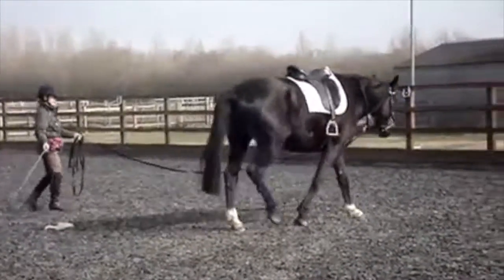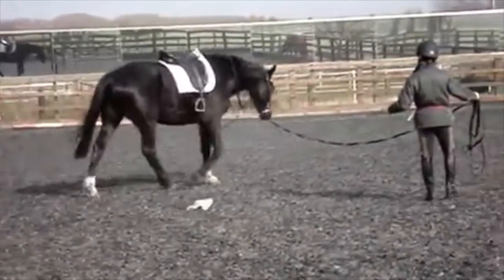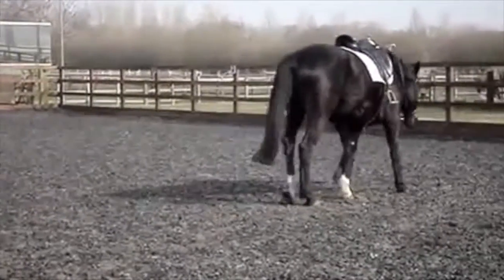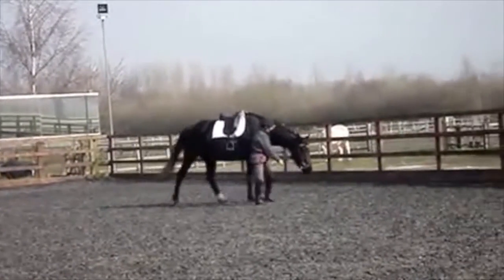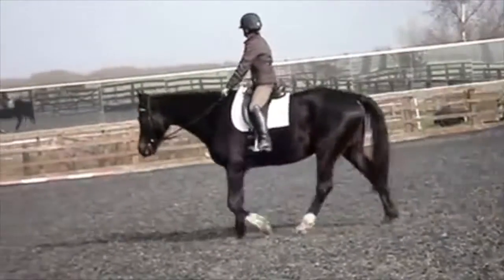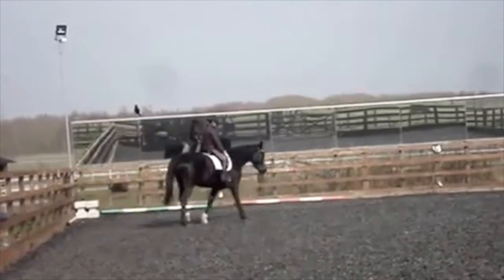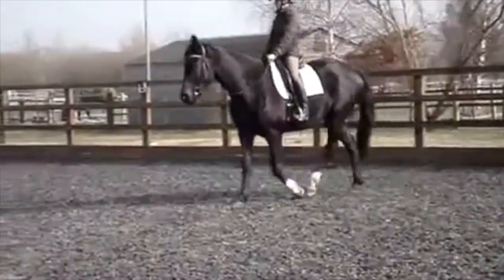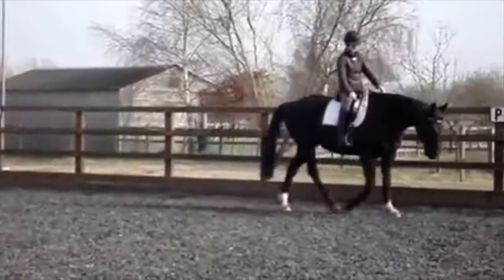Video Critique: Myra and Anton Submission 2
San Diego Horse Trainer Will Faerber from Art2Ride discusses the video sent in by Myra and gives suggestions for further improvement.